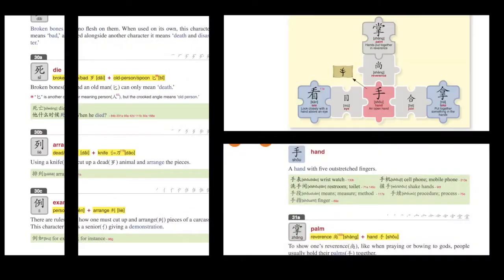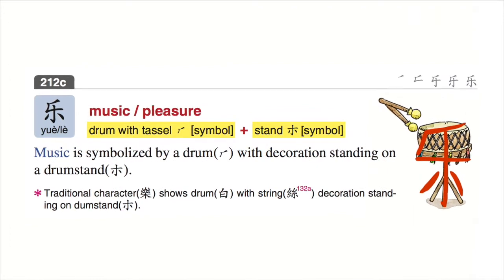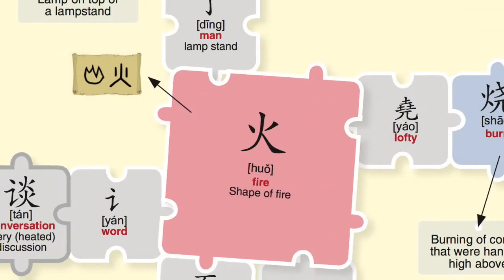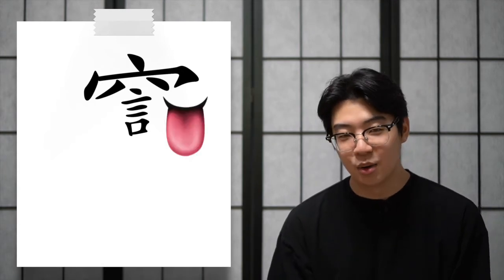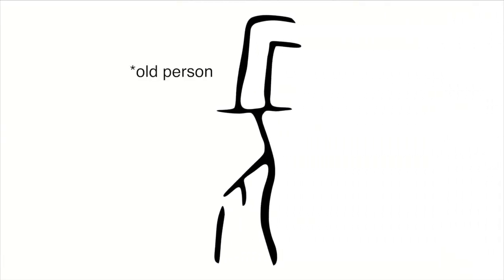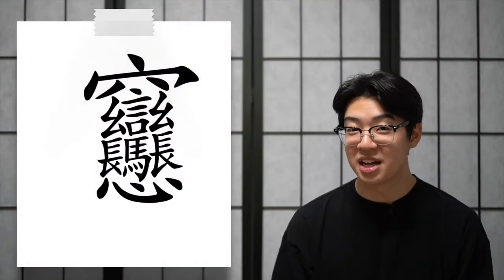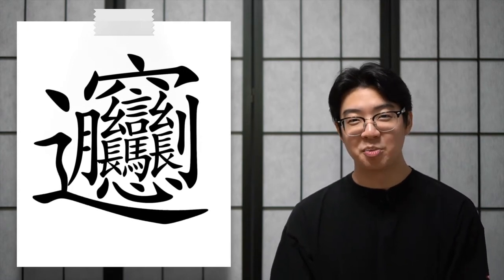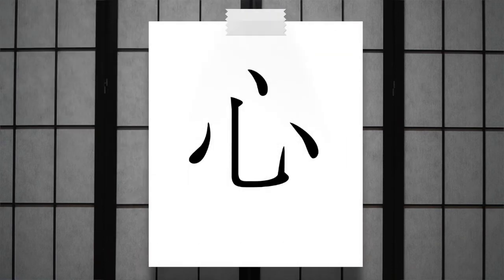Enjoy Learning Chinese Characters EP 50 Biang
In this episode of our Chinese character lesson we take a look at the “biáng” character.
It is considered to be the most difficult Chinese character as it consists of 56 strokes, but we will show you that writing complicated characters does not have to be difficult!

***If you are interested in learning more Chinese characters in an easy and fun way, get our book here: